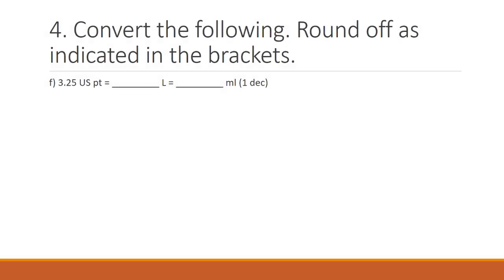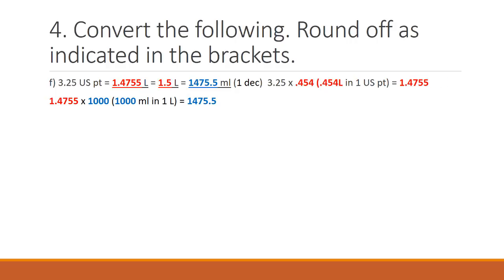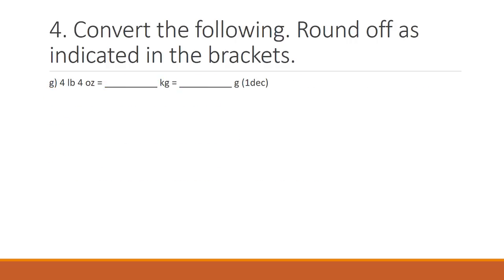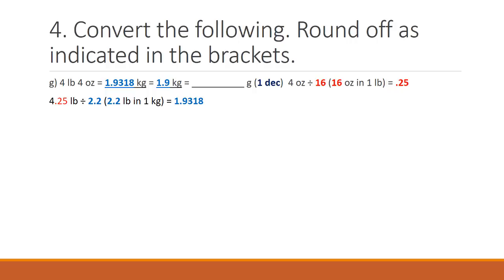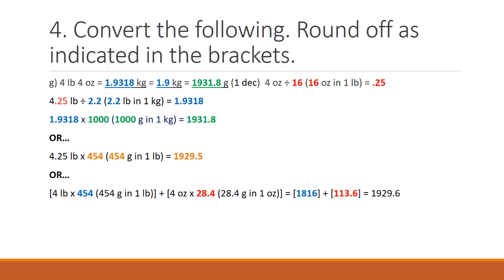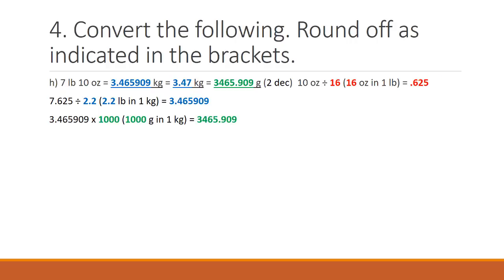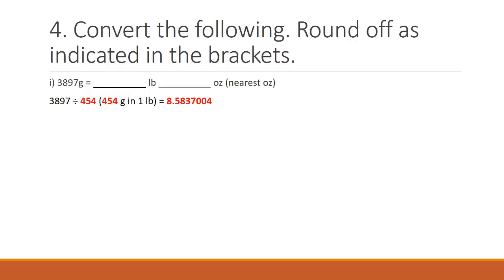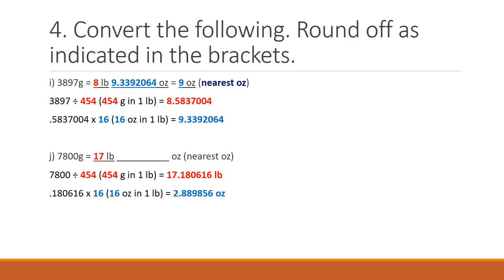Unit 2 Chapter 4 Ex 4 1 Q 3 and 4 Part 2